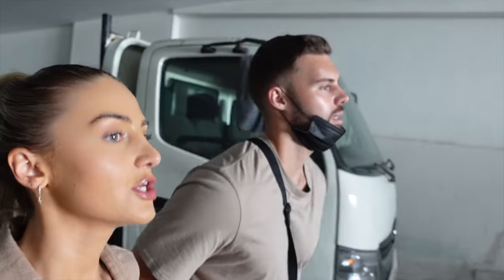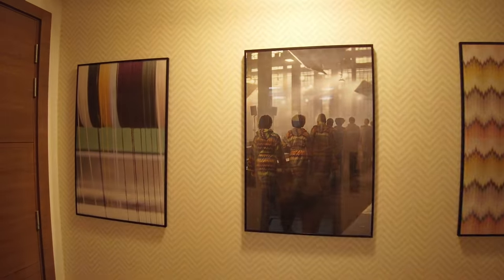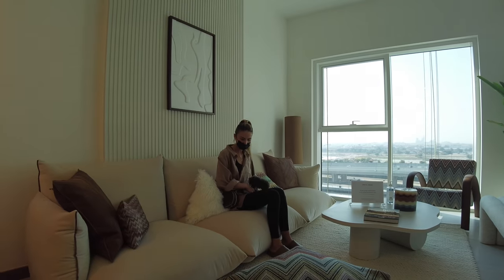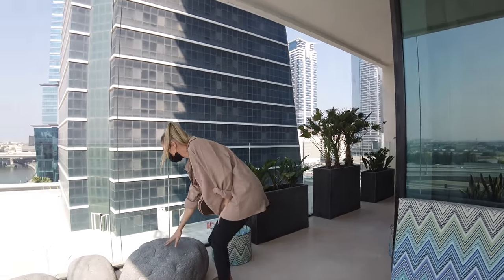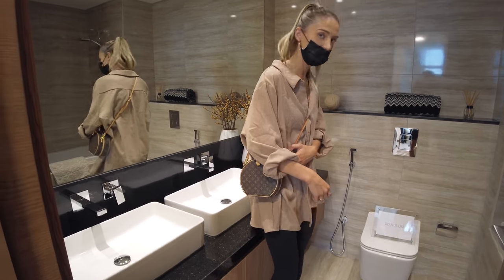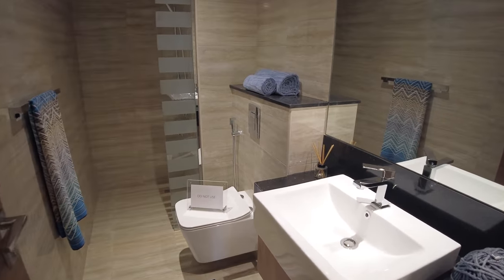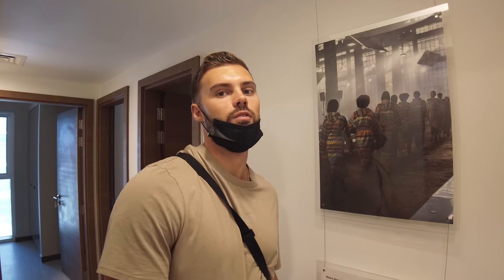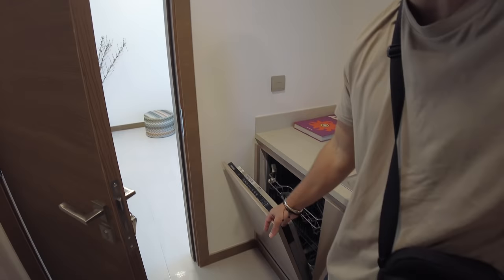Viewing this stunning Dubai apartment with Pinterest worthy interior design | vlog tour